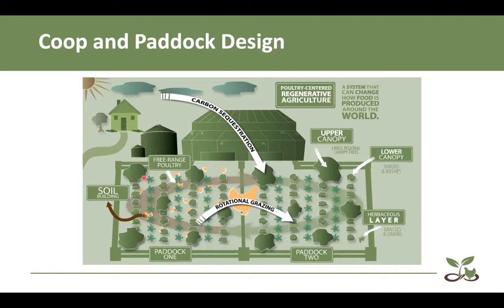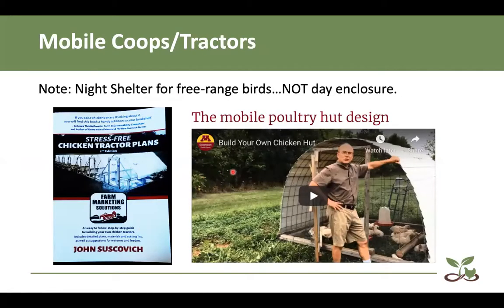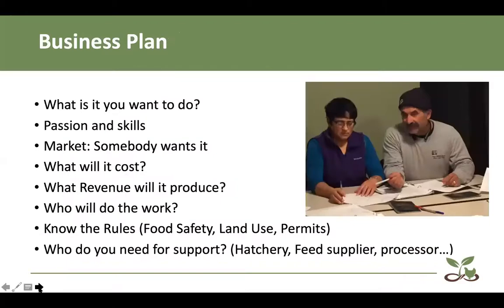Regenerative Poultry Workshop - Part 1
Learn about the principles of our Poultry-Centered Regenerative Agriculture Model from our Training Director, Bob Kell and begin to think about how you could apply these practices on your land.

Sharing Our Roots (formerly Main Street Project)